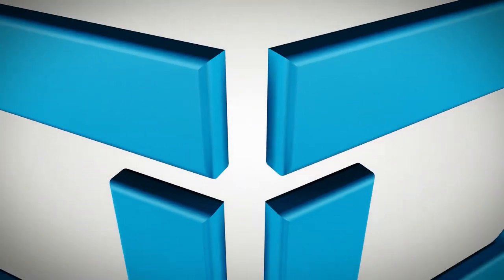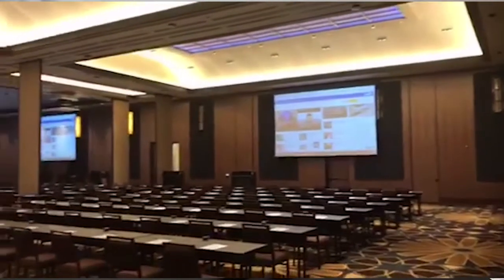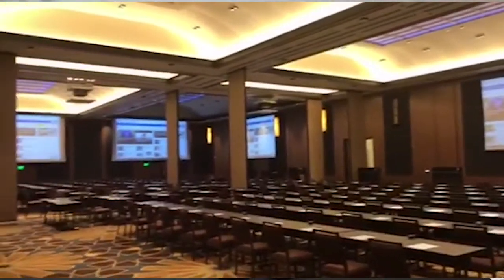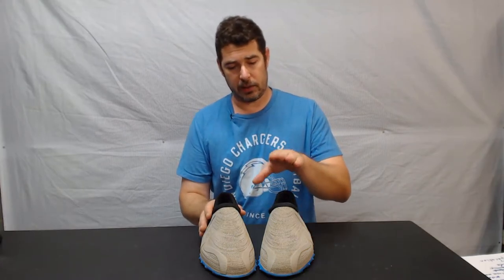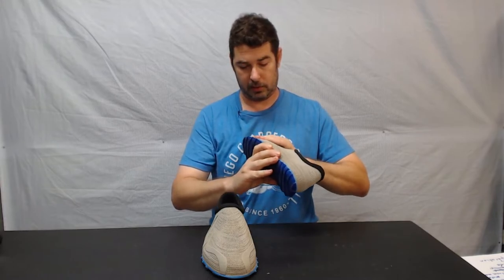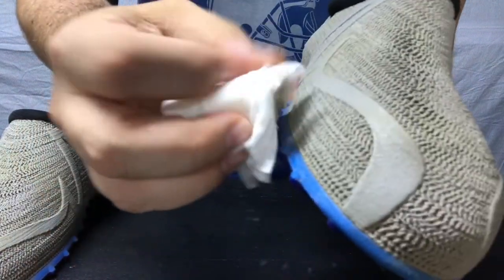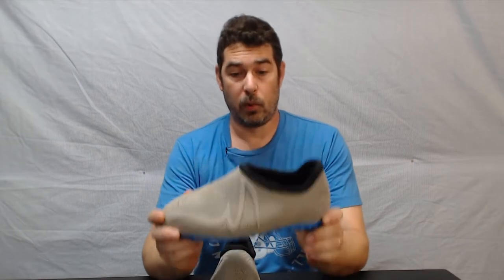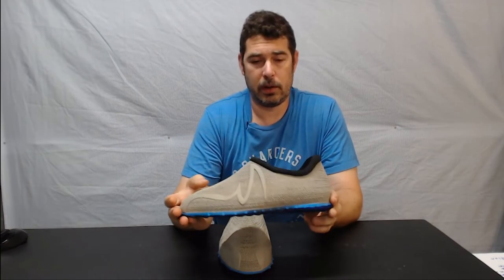Feetz Axis 3D Printed Shoes Review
It’s time for my final review of the Feetz 3D Printed shoes.  Is it the right choice for you? Only you can decide!

If you are interested in getting your own pair of Feetz, you can pick up a pair of standard sized or custom shoes here: